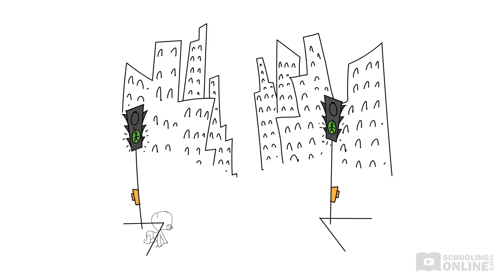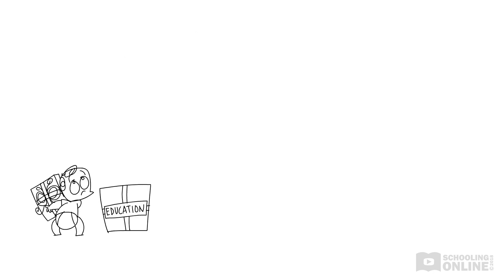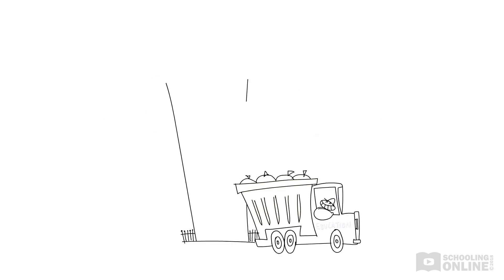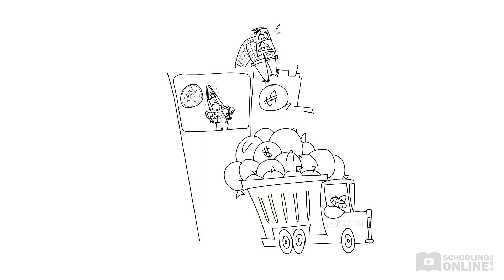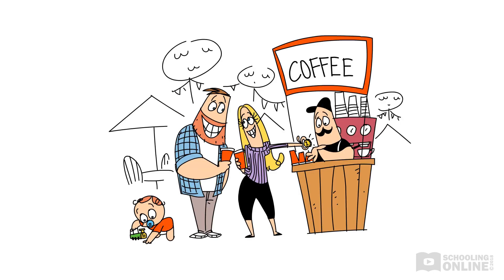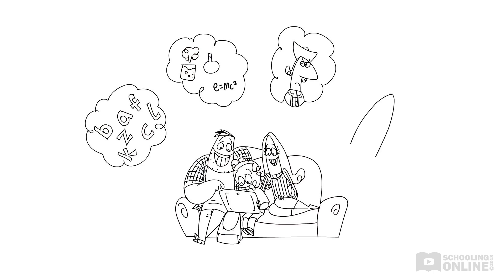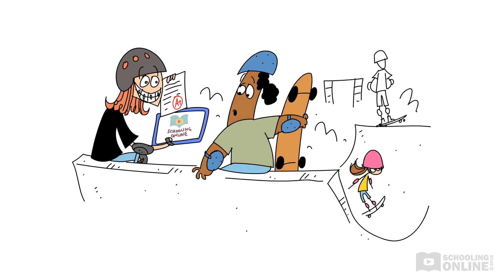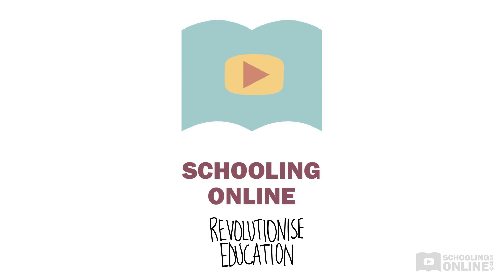Schooling Online - We Make Educational Videos! Shakespeare, Human Experiences, Science...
Hello everyone! 👋 Welcome to the OFFICIAL CHANNEL of Schooling Online High School.
Schooling Online offers captivating lessons for 21st Century learners.

Our courses are perfect for middle school and high school students, including HSC and IB students. Get ready to learn English, Biology, Chemistry, Physics and much more!
Check out our engaging summaries and high-quality analysis of Shakespeare plays. Learn how to analyse techniques in poetry, prose, films and other text types. Jump over to our science lessons to ace your Year 11 and 12 subjects
Our videos are designed not only to entertain you but also to address key learning outcomes detailed in NESA HSC Syllabuses and IB Diploma Programme Guides. We’re perfect for teachers and students!